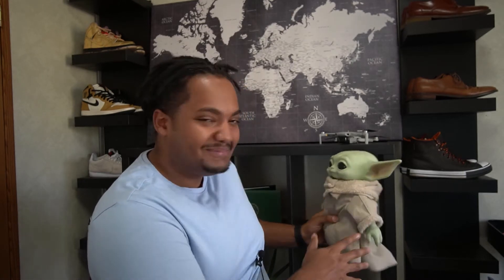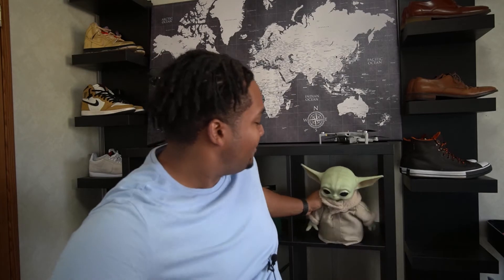How to Get an Entry Level Software Development Job | Kidulthood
I have gone through a lot of different interviews for computer science internships, software engineering jobs, and other software development roles so I've consolidated the most important things I've learned in this video to help you get your first software development job.